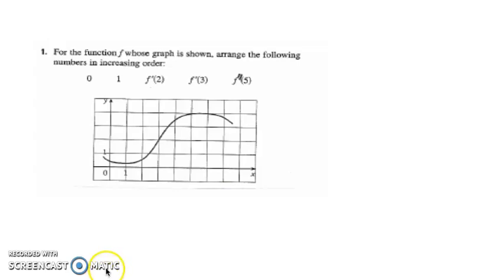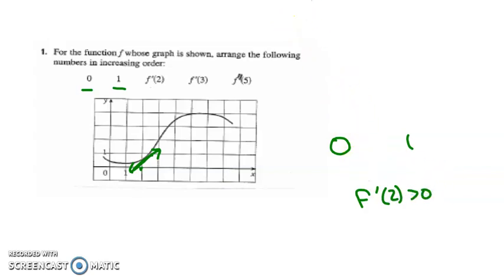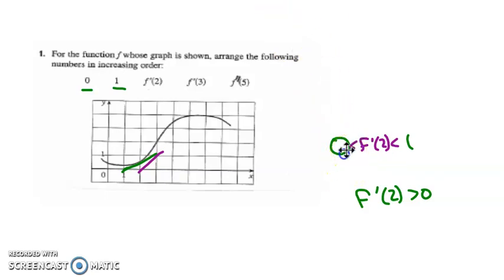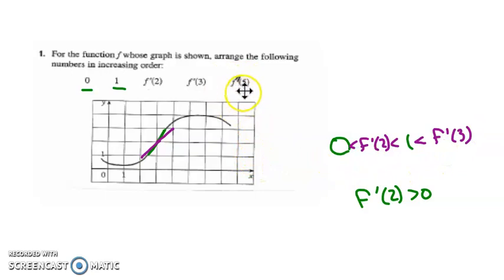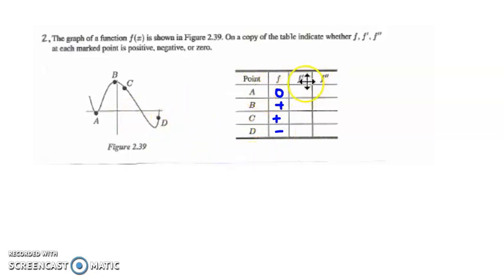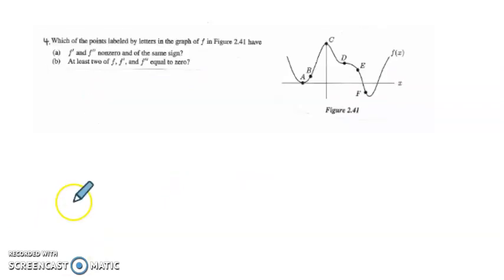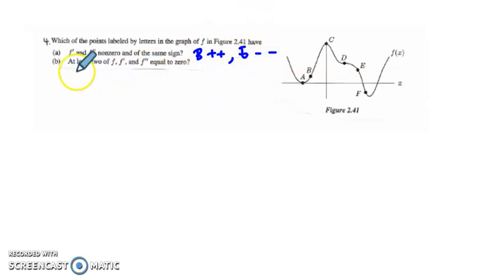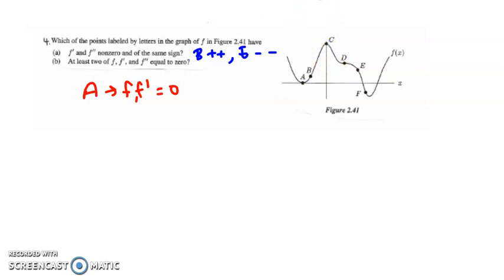Part III #1,2,4